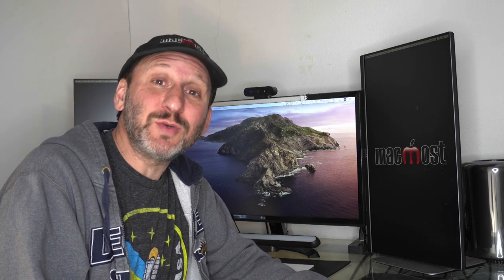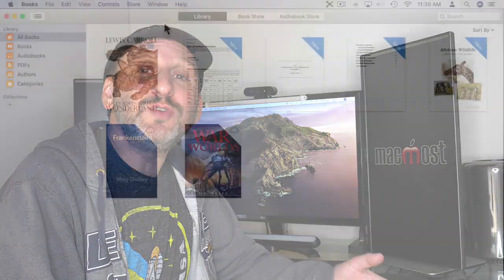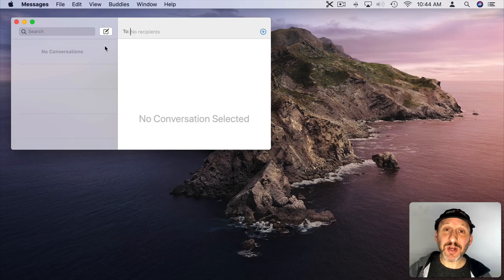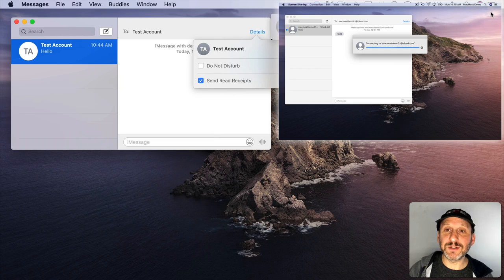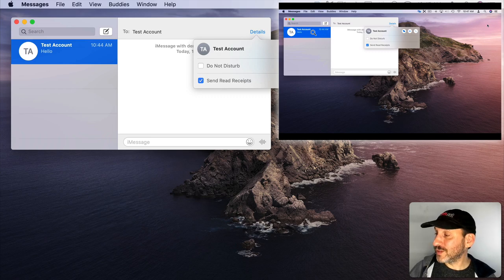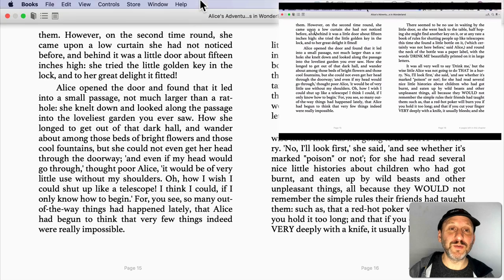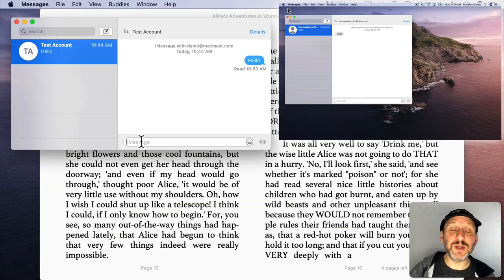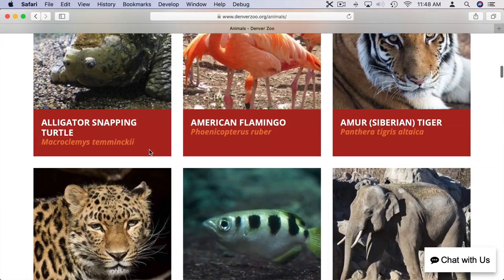Reading Books To Children Online Using Mac Messages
While it is difficult to be in the same location with kids right now, it is possible to use Macs to be able to read with them and do other educational activities online. You can use the Messages app on two Macs to start screen sharing and then bring up a book or other content. You can talk with them while you do this and they can follow along with your cursor and highlights.